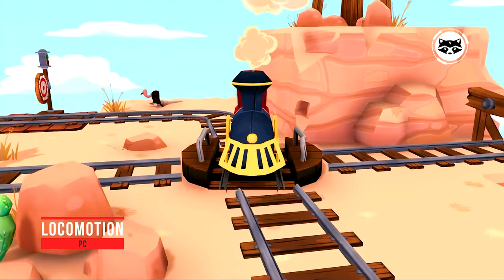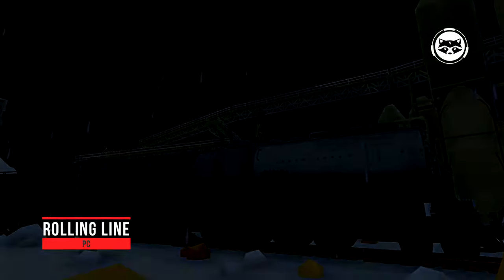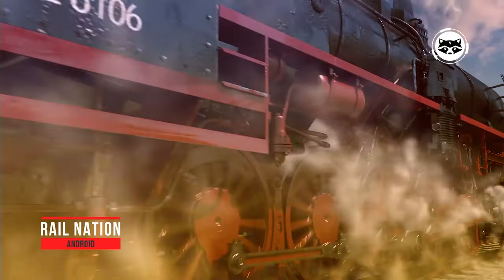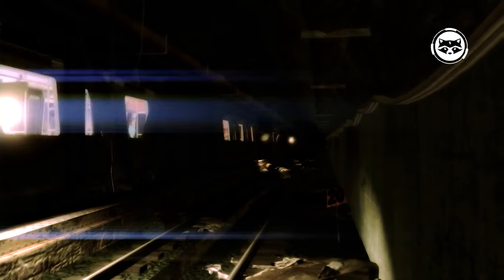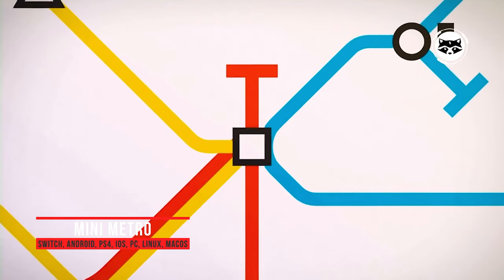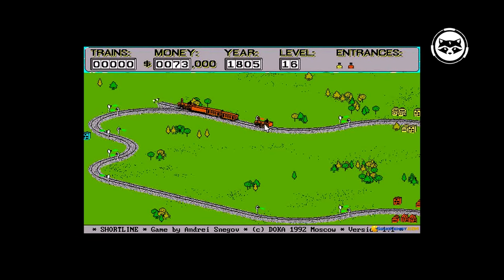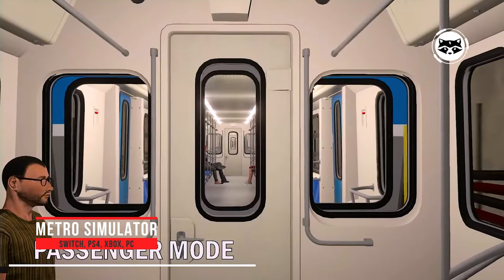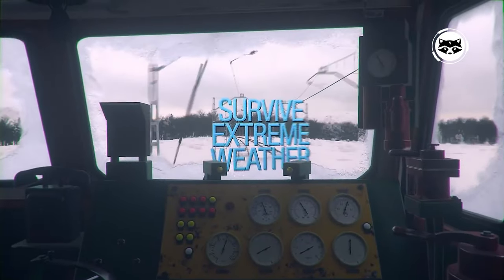The Best Railroad Simulator Games on PC, PS, XBOX - part 2 of 2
We bring to your attention a list of the best train games, where you can find the most realistic and interesting simulators, as well as economic strategies and other similar games on the above topic.

0:00 intro
0:16 Locomotion
0:46 Railroad Corporation
1:17 Hexa Train
1:57 Rolling Line
2:32 American Railroads - Summit River & Pine Valley
3:18 Train station renovation
3:56 Rail Nation
5:06 World of Subways
5:43 EEP
6:14 TramSim
6:52 Mini Metro
7:15 Derail Valley
7:45 Transport tycoon delux
8:23 Shortline
9:02 Railroads online!
9:40 Train Life: A Railway Simulator
10:18 Metro Simulator
10:55 Hmmsim Metro
11:30 Trans-Siberian Railway Simulator